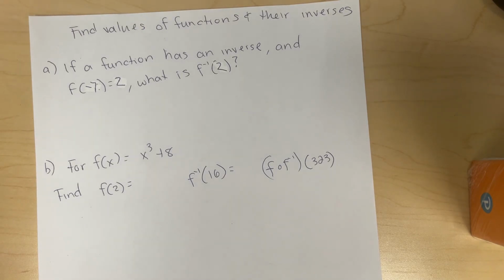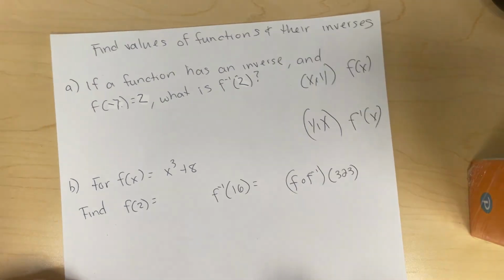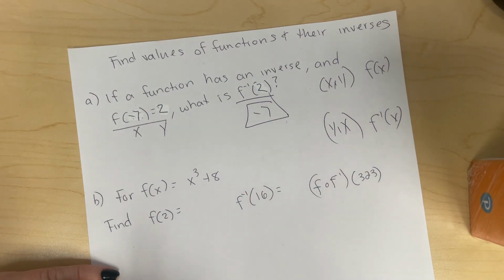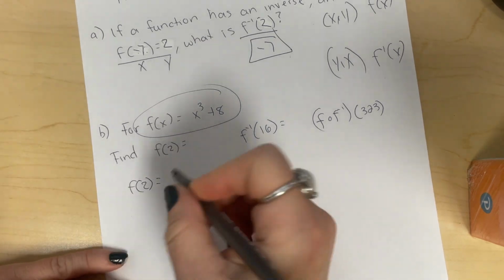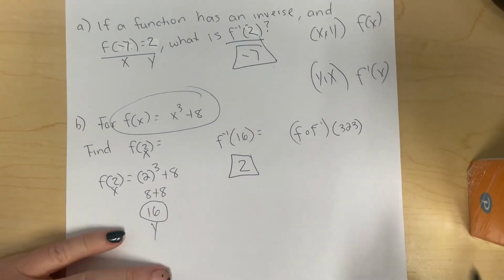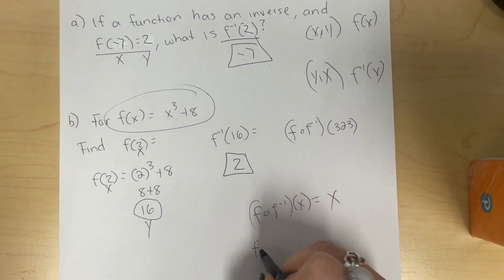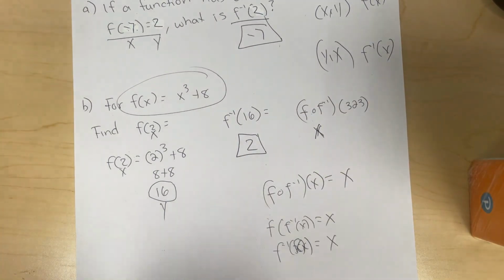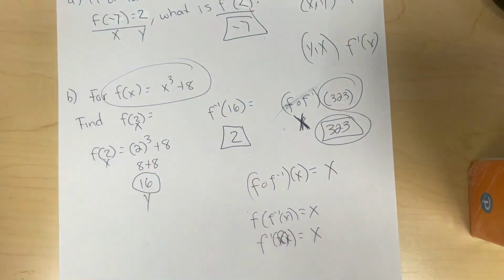Find Values of Functions and Their Inverses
This video covers a couple of examples  on how to find value of functions, and of their inverses.